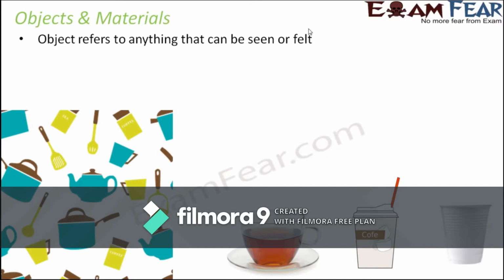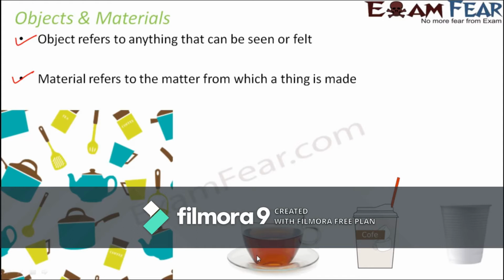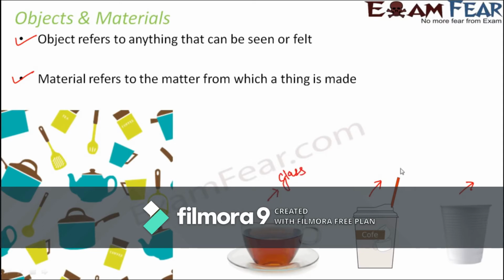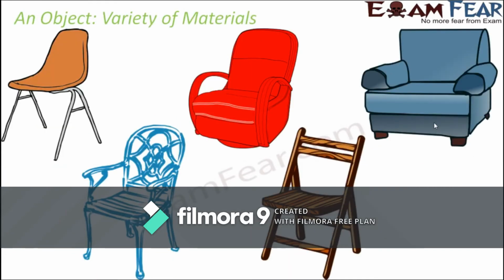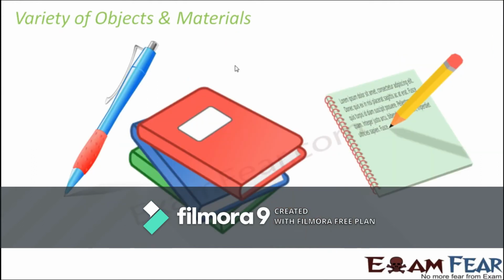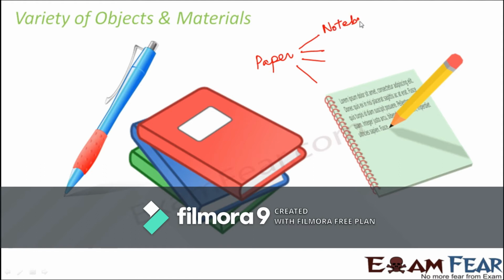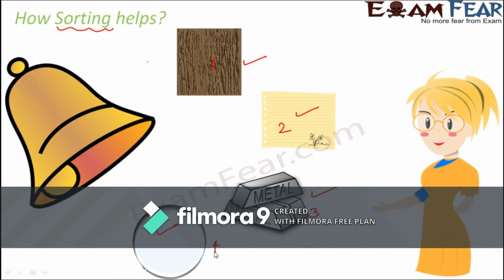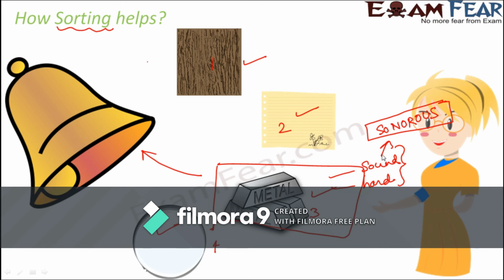6th Class Science Sorting Materials part 1